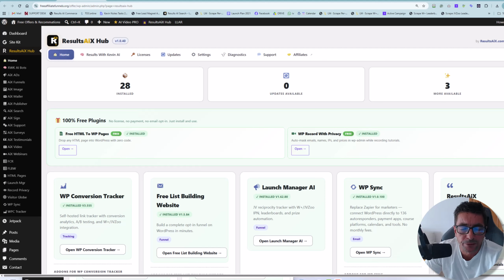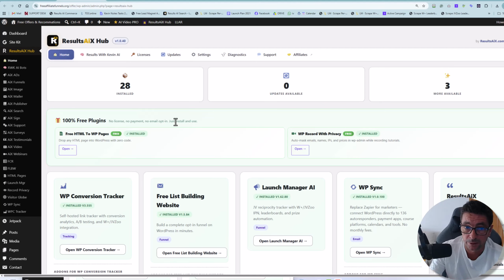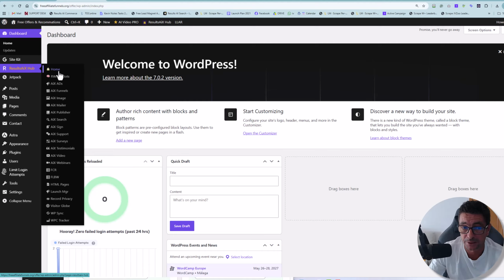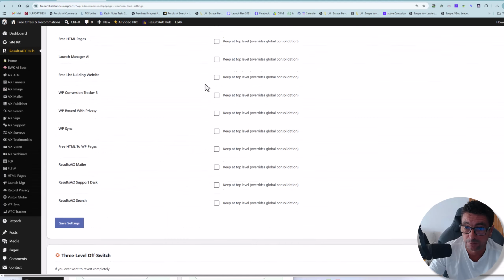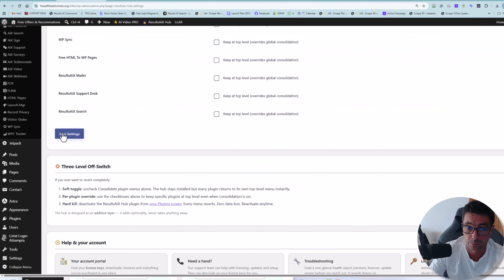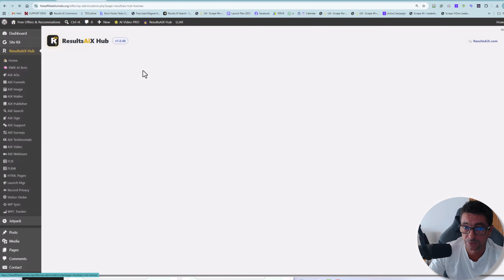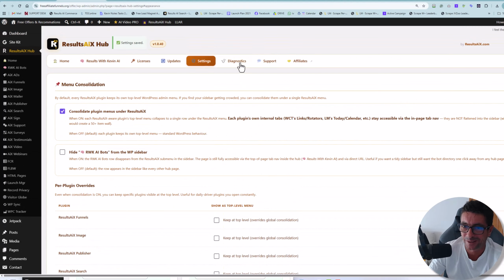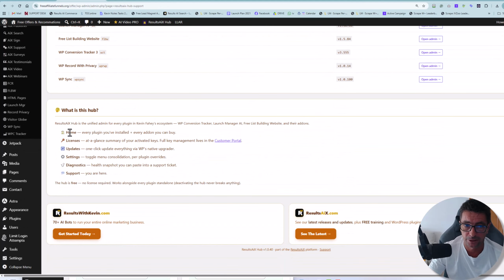ResultsAiX Free WordPress Hub Plugin Download Now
The FREE ResultsAiX Hub is the WordPress plugin that ties the whole stack together, and in this video I walk you through exactly what it does and why it costs nothing.

In about 20 seconds you get one dashboard inside WordPress that handles:

✅ 23 AI bots, one click from your WP admin
✅ Every ResultsAiX plugin licence in one place
✅ One-click updates across the whole line
✅ Cross-plugin stats on a single screen
✅ 2 more free plugins included inside

No signup. No licence key. No trial timer. Install it, open it, use it.

This is the same Hub running on my own sites every day. It is the front door to the entire ResultsAiX line, and if you only ever install the free tools, it is still worth the 20 seconds.

USEFUL LINKS